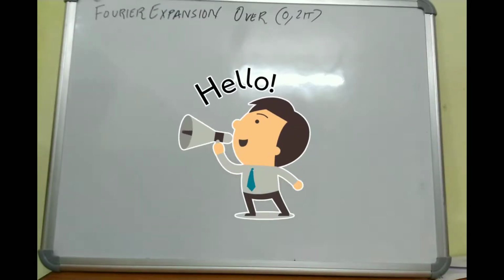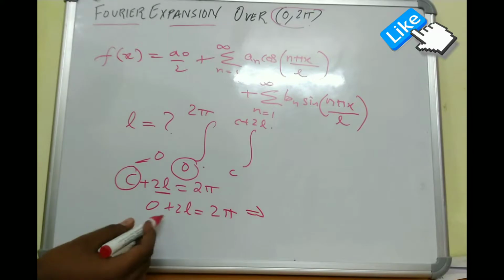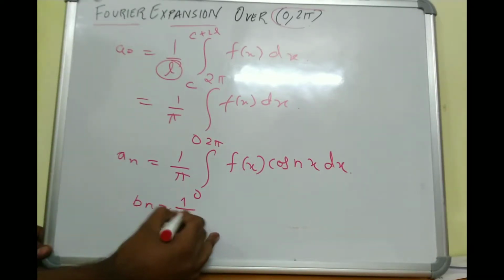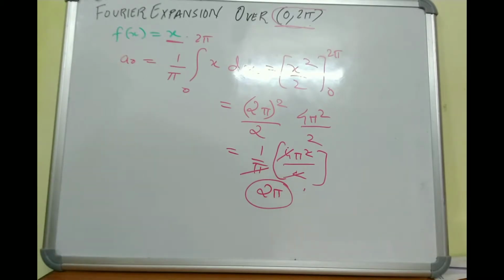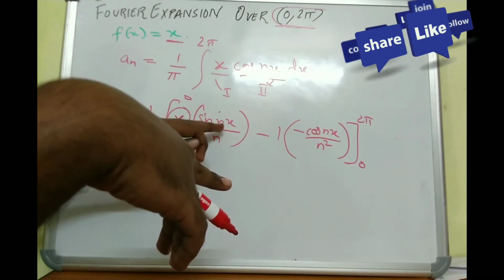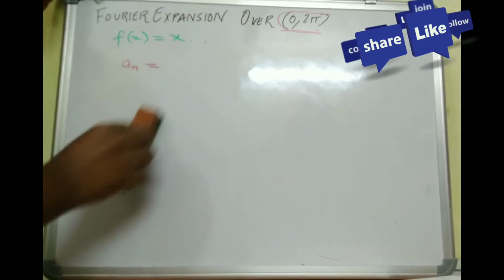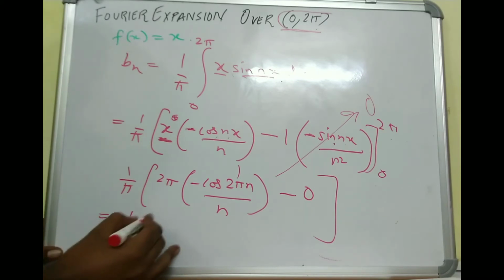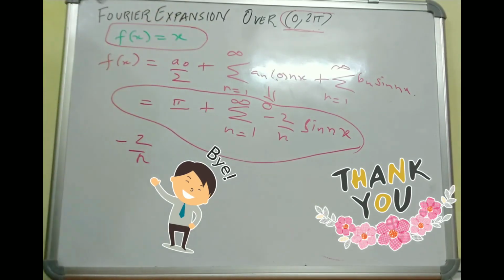FOURIER SERIES EXPANSION OVER (0,2π)//ENGINEERING MATHEMATICS-3//IMPORTANT PROBLEMS// MATHSPEDIA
Fourier series | Problems solved | Solved problem |